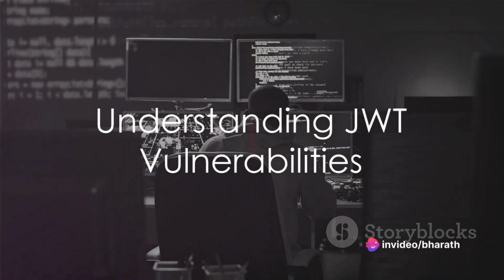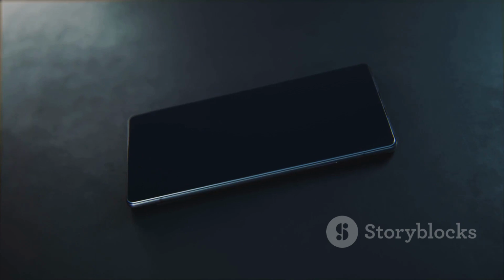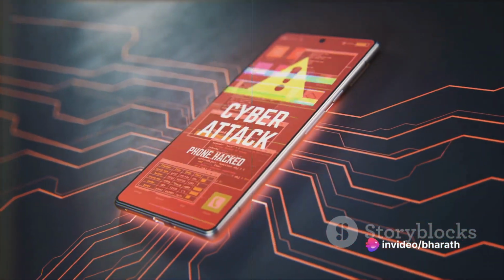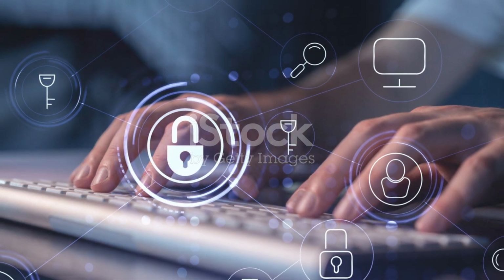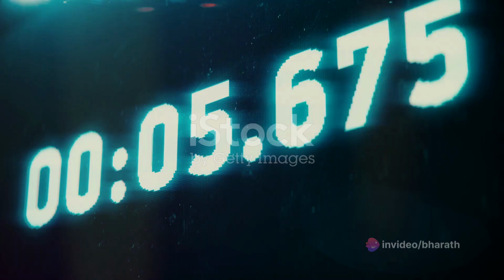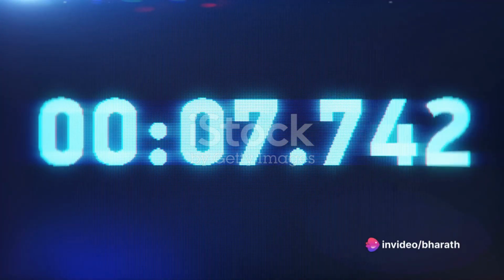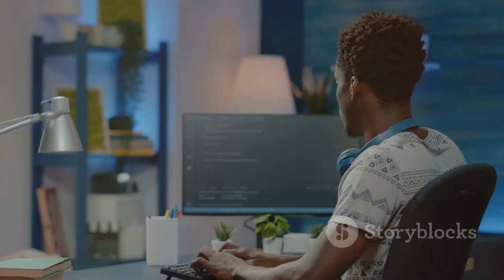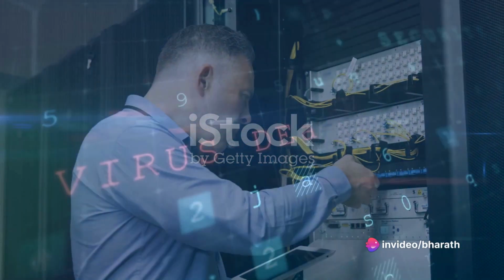Decoding JWT A Deep Dive into Java Web